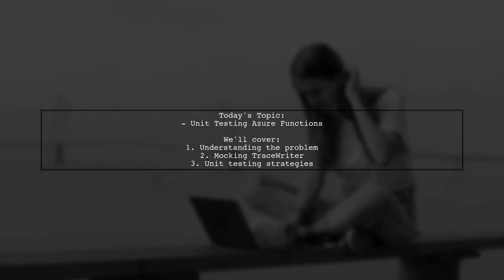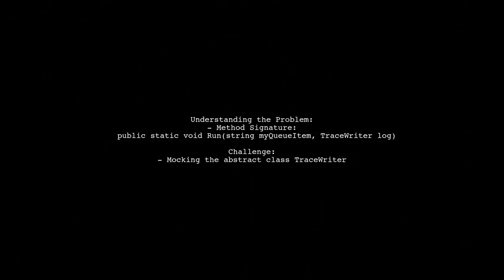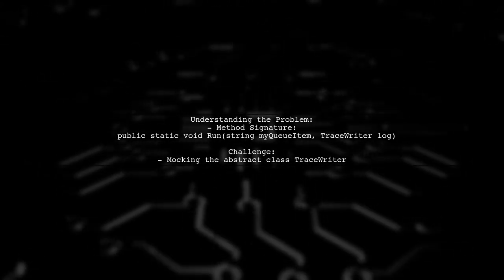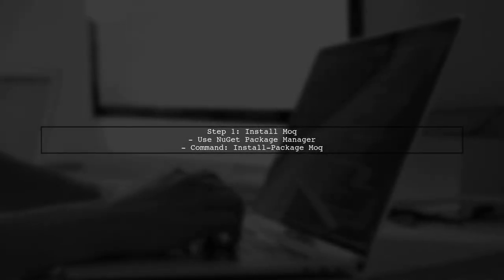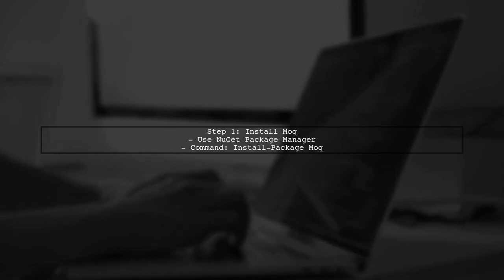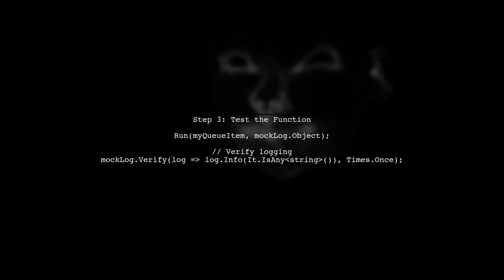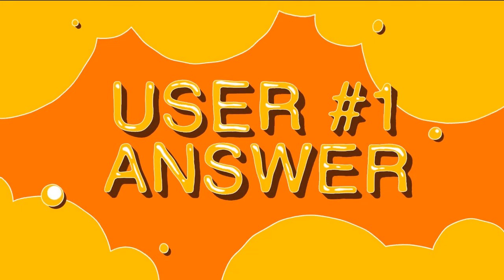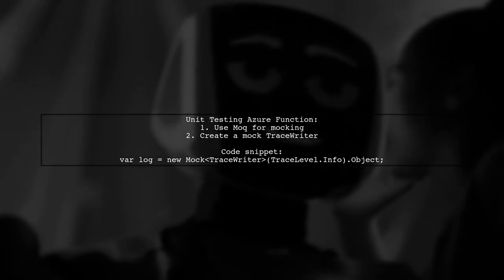Unit Testing Azure Functions: How to Mock TraceWriter for Effective Testing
In this video, we dive into the world of unit testing Azure Functions, focusing specifically on the importance of mocking the TraceWriter for effective testing. As serverless applications become increasingly popular, ensuring the reliability and performance of your functions is crucial. Join us as we explore best practices and techniques to enhance your testing strategy, enabling you to catch issues early and maintain high-quality code.

Today's Topic: Unit Testing Azure Functions: How to Mock TraceWriter for Effective Testing

Related to